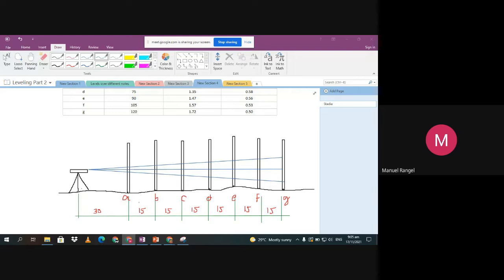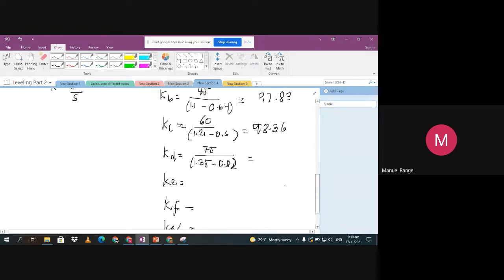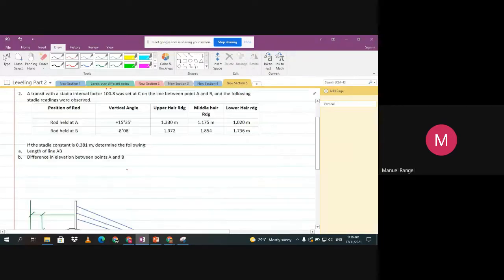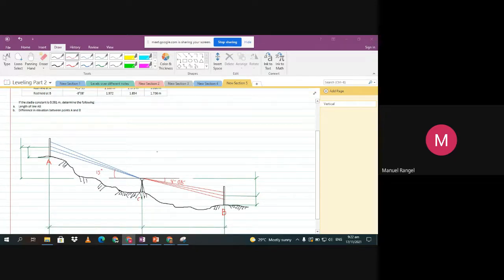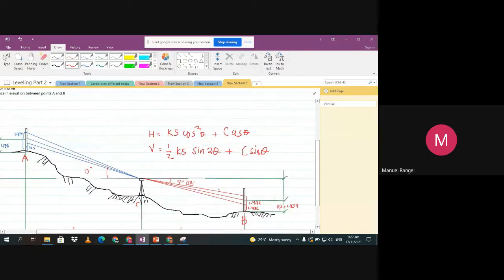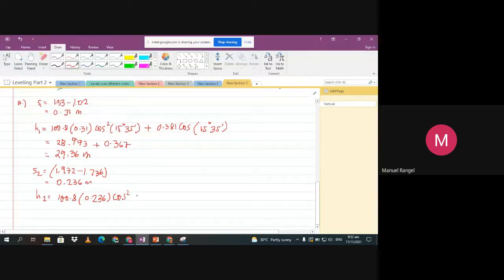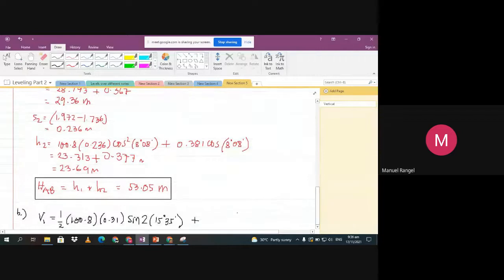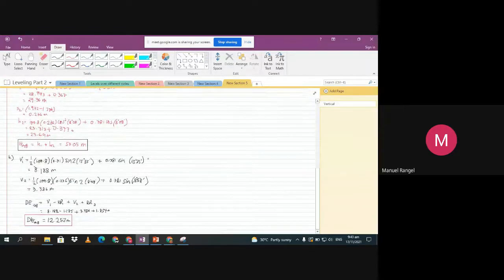8 Fundamentals of Surveying Part 2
Stadia Examples